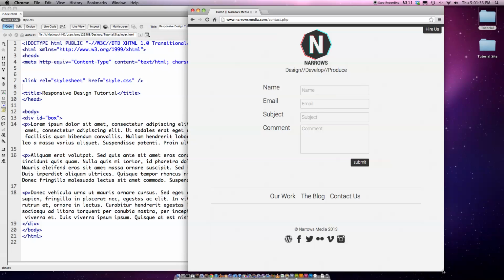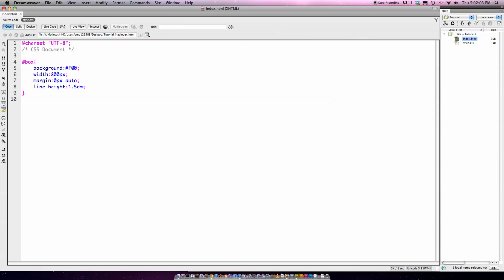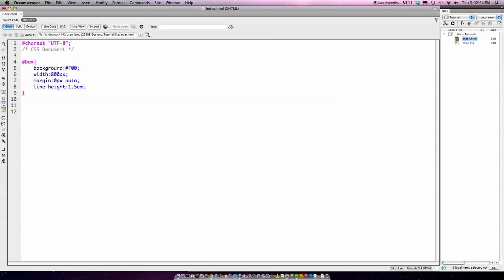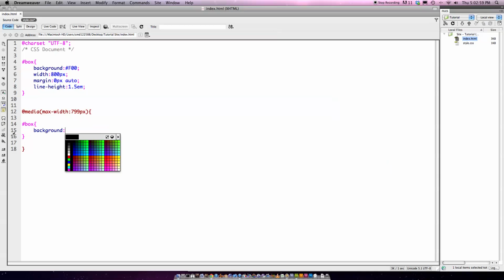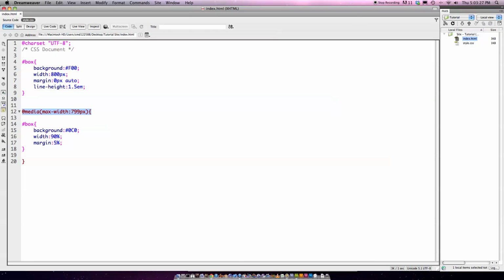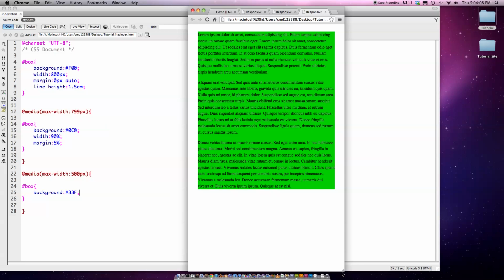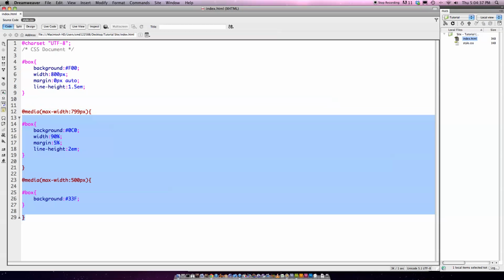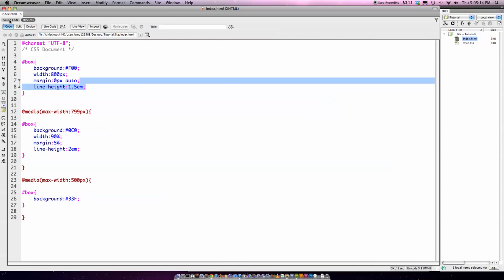Responsive Web Design Tutorial - Basics of responsive design for mobile devices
Getting started with responsive design? This is a quick way to make your sites adjust to browser width.